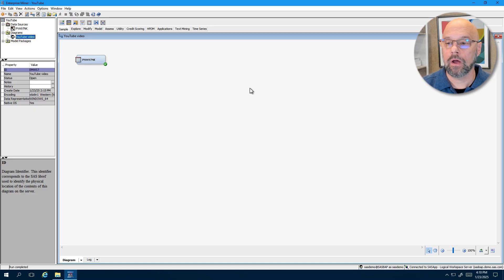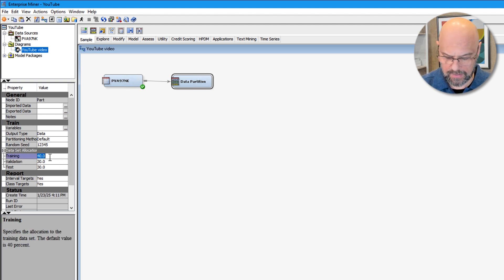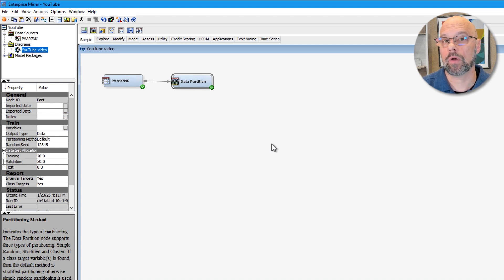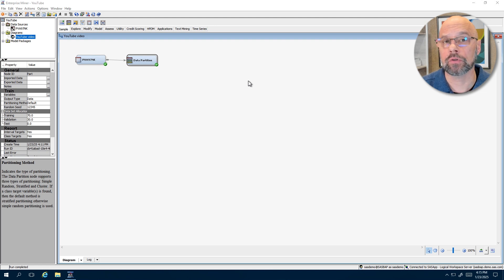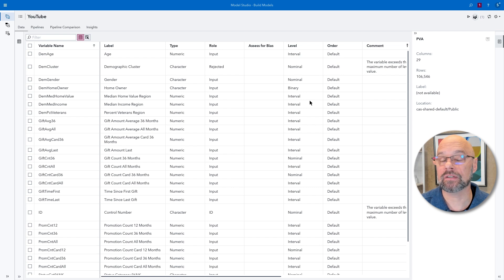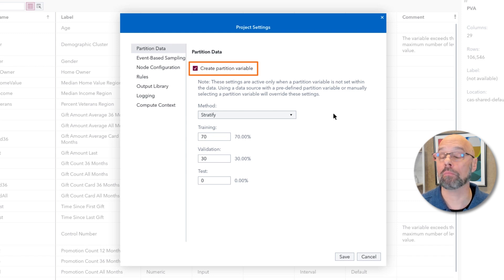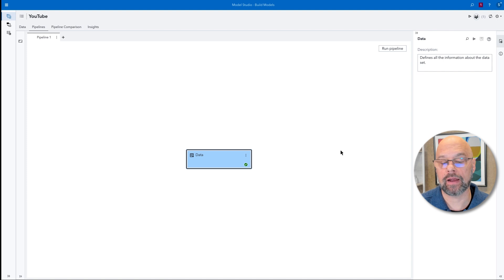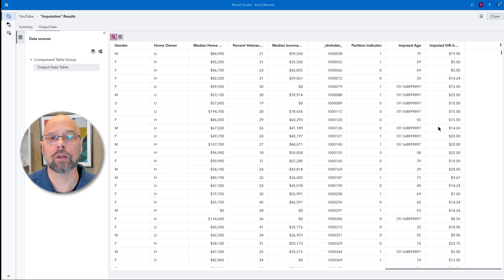SAS Tutorial | Partitioning Data in Model Studio - for SAS Enterprise Miner Users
When building predictive models, honest assessment on a hold-out sample is the tried-and-true method to best guarantee model generalizability as well as to obtain a fair measure of model performance. In this SAS How To Tutorial, Senior Analytic Training Consultant Jeff Thompson explains the differences and similarities between partitioning data in Model Studio versus SAS Enterprise Miner.

Be sure to check out Jeff’s companion blog, Model Studio for SAS Enterprise Miner Users: Part 4, Partitioning Data

Chapters
00:00 – Introduction
00:36 – Data Partitioning Overview
01:11 – SAS Enterprise Miner Demo
06:09 – Model Studio Demo
09:49 – Viewing the Partition Indicator Variable
12:02 – Conclusion

◉ Model Studio for Enterprise Miner Users: Part 3, Let’s get philosophical